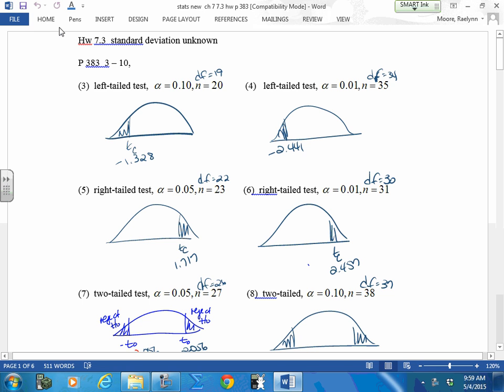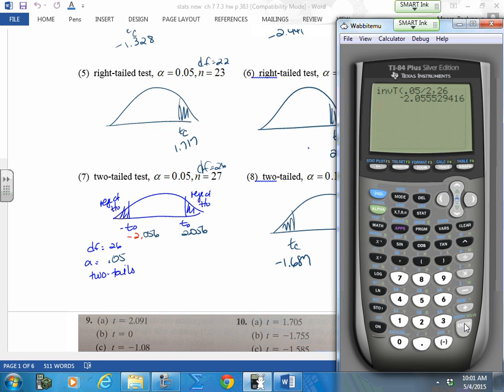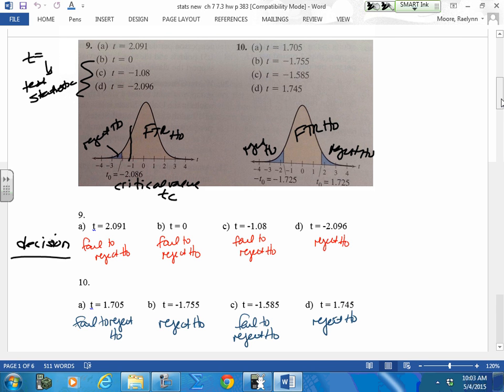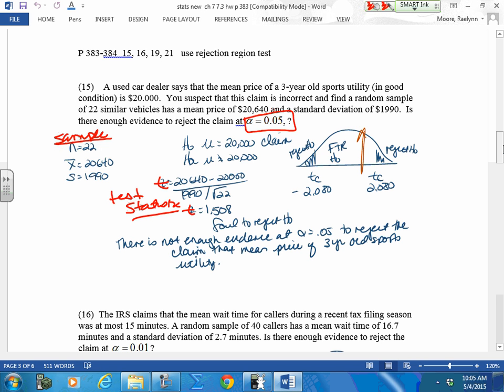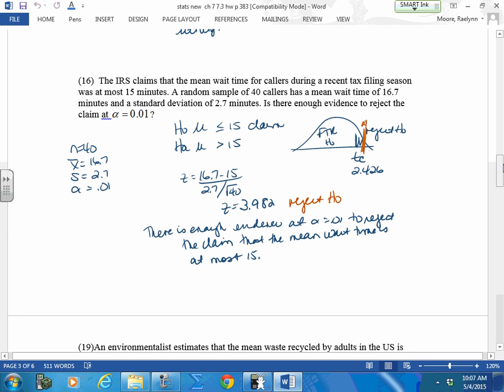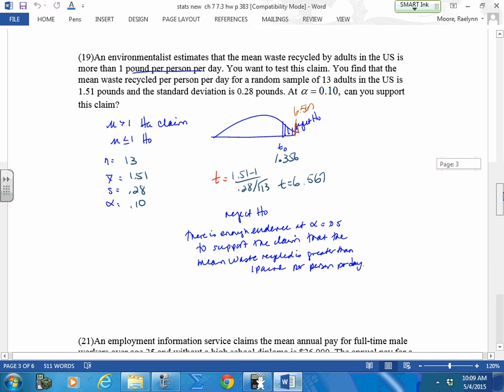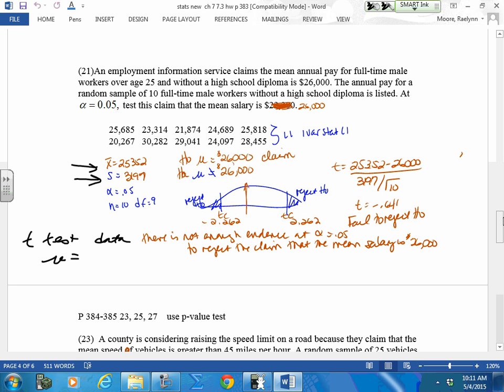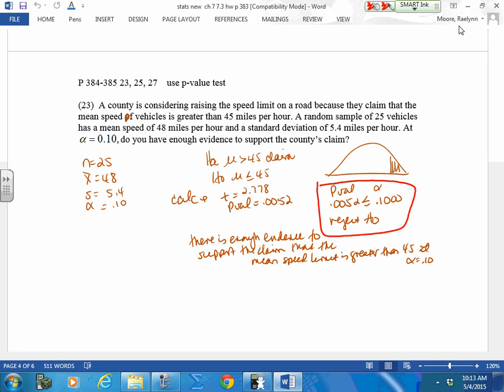May04 stats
stats may4